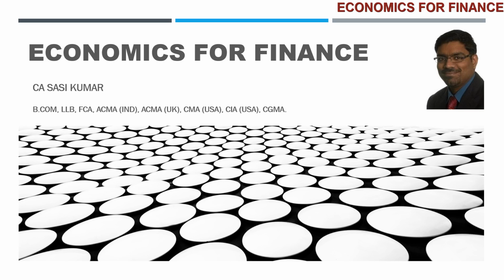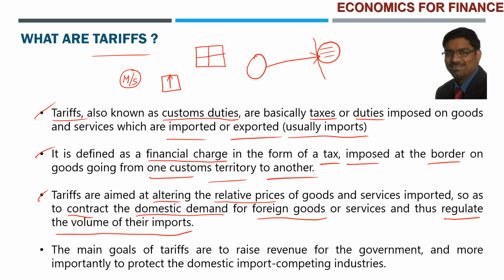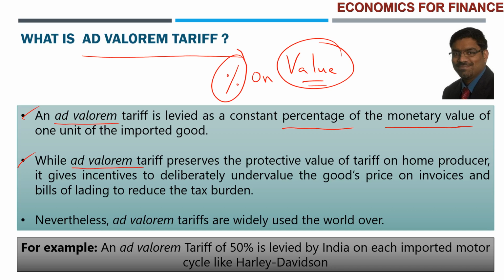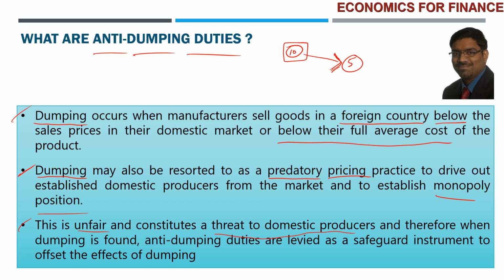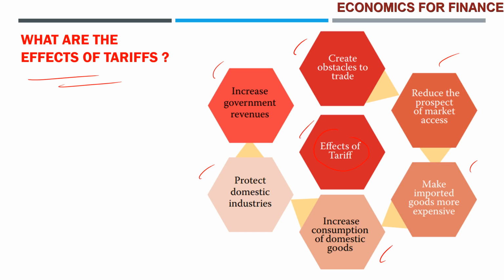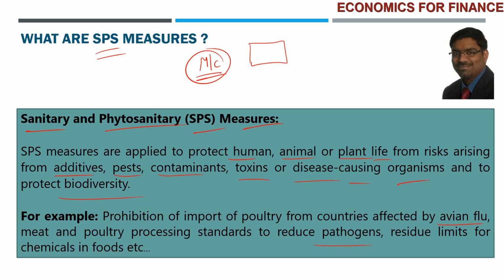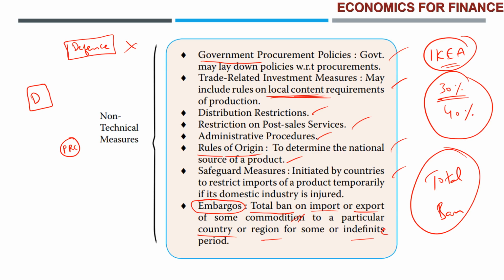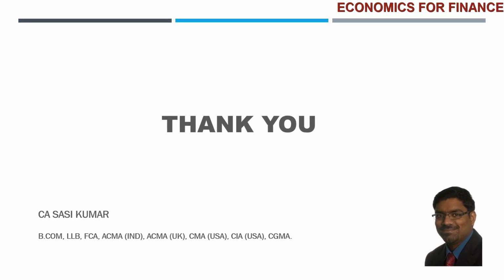CLASS_18_ECONOMICS FOR FINANCE